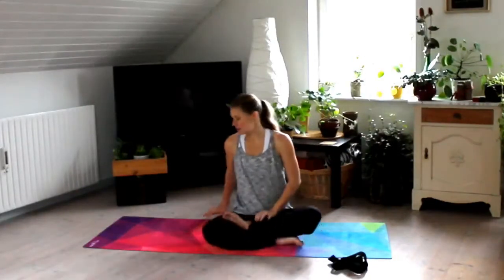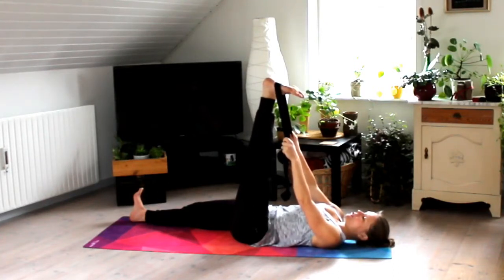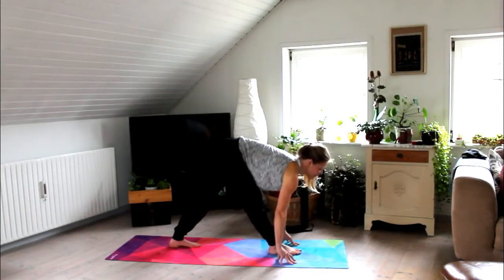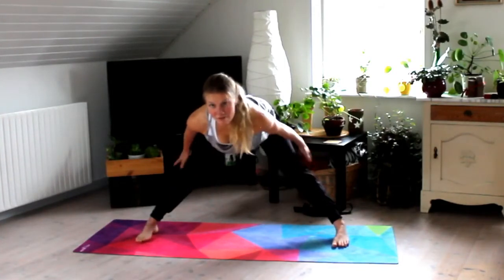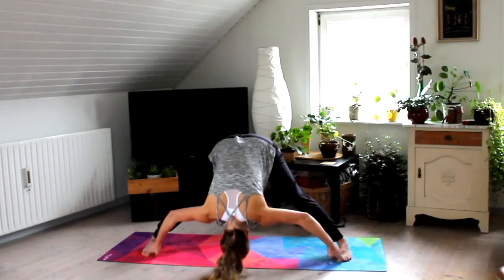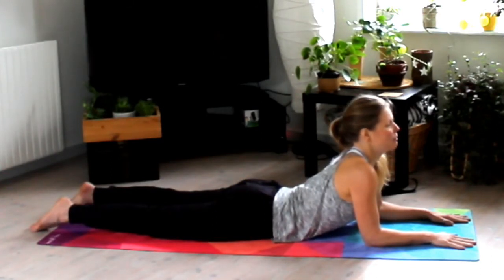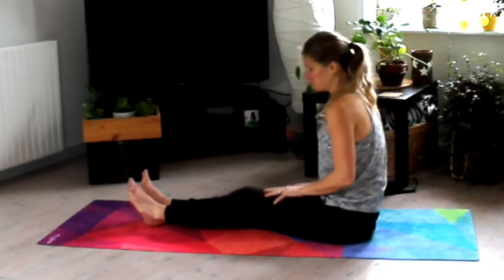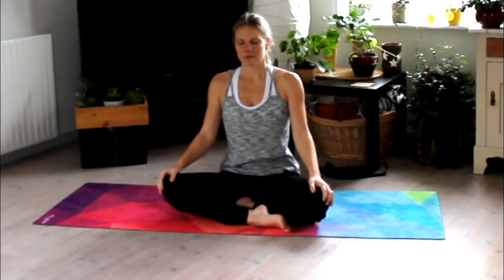30 Minute Yoga for Flexibility - RELEASE TENSION in forwards folds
This is a 30 minute Yoga practice focusing releasing stress and tension in the body. It is a great practice to do in the evening or any time you need to ground and breath deeply.
When we release stress and tensions in the body, we are then able to gain flexibility in the muscles.
Today we work with the downward flow of energy focusing on forward folds.
Don't force the body or use physical strength, but rather work with the breath to bring space and expansion to the body and use the exhale to fold deeper.
Using the breath and consistency in your practice will help you reach your flexibility goals much faster than forcing the body physically.
Breath and let go, let the poses do the work for you.

Yoga With Dawn Hansen